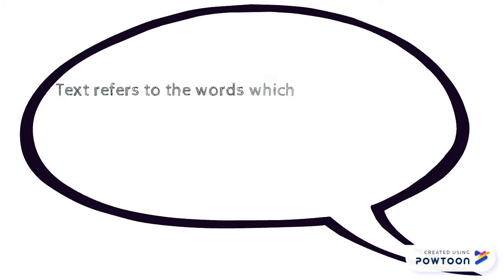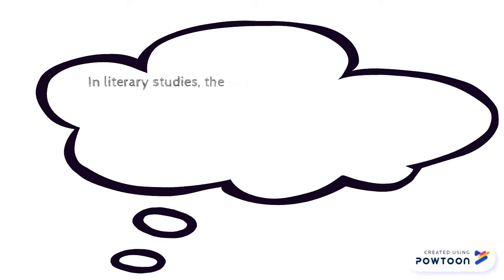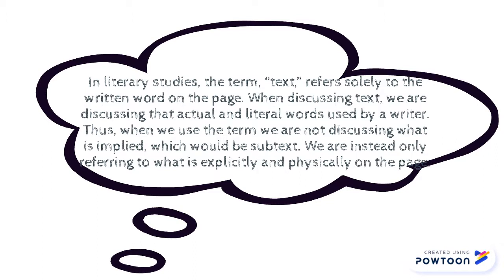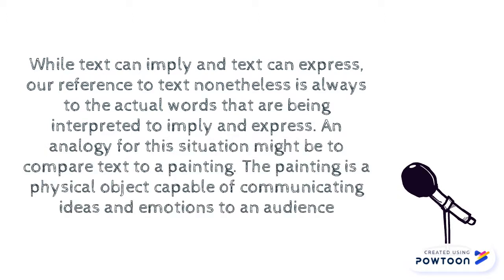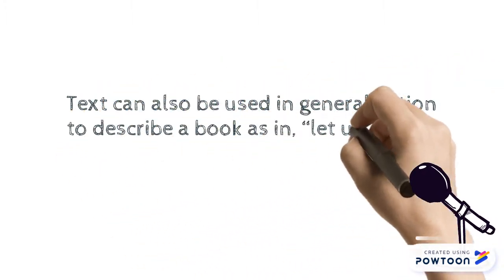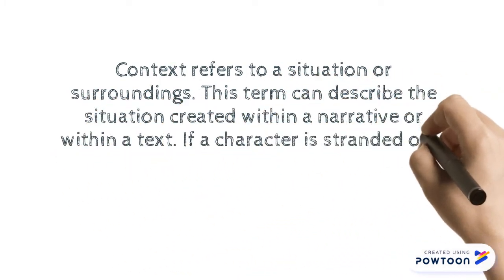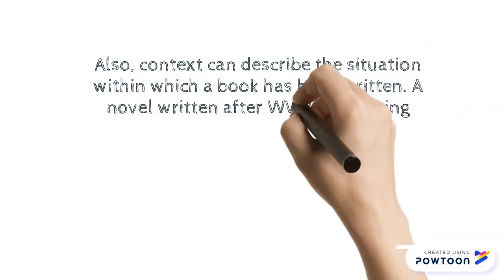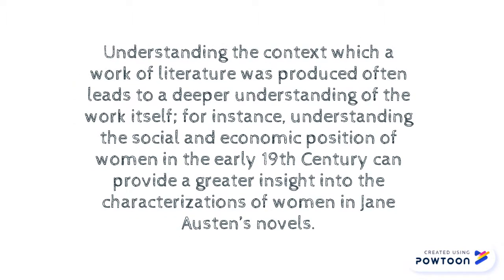RWS Text and Context